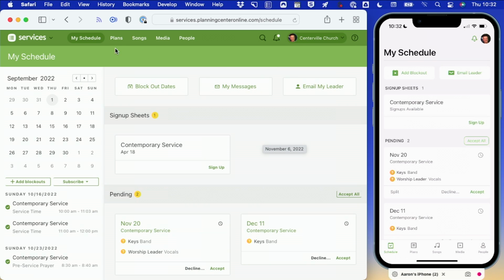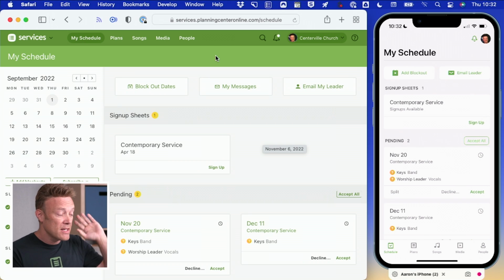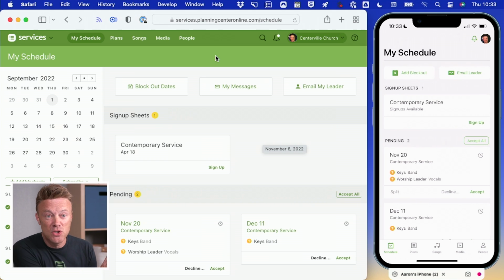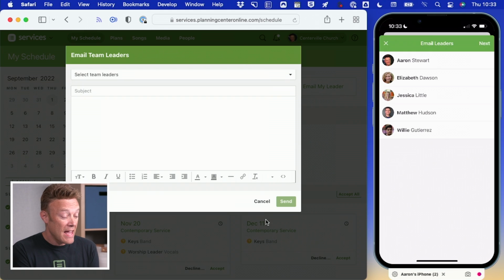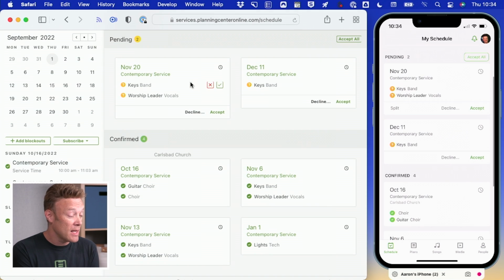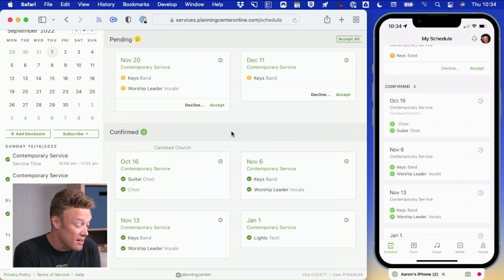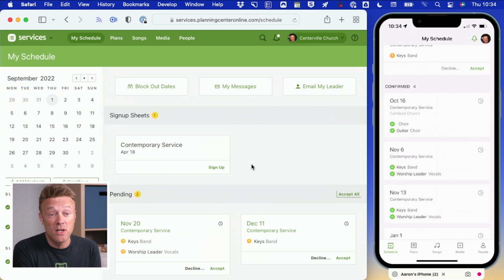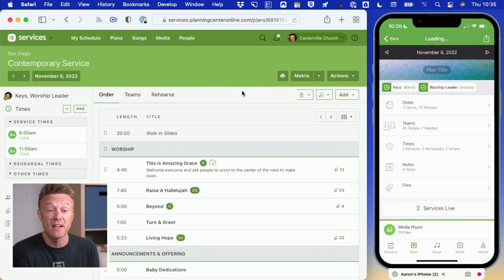How to Manage Your Calendar on the My Schedule Page in Planning Center Services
From the My Schedule page in Planning Center Services, you can respond to requests, view your plans, and block out dates.